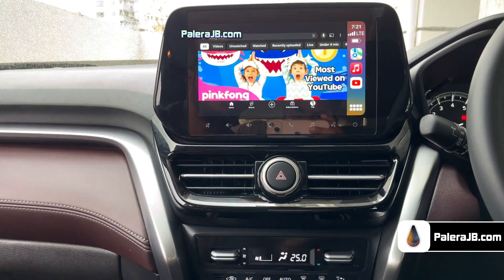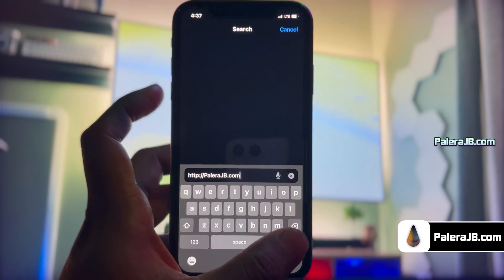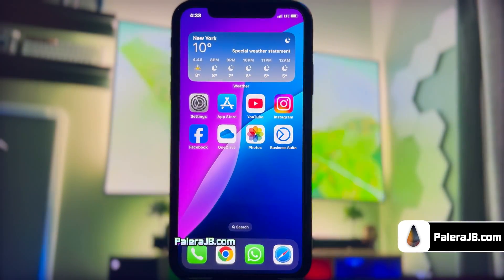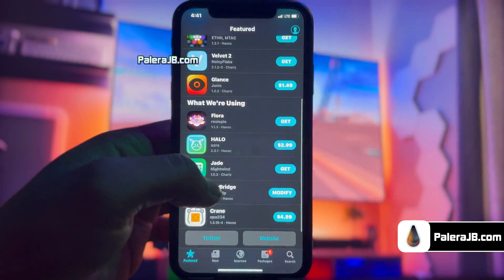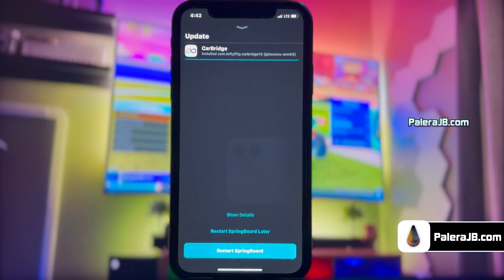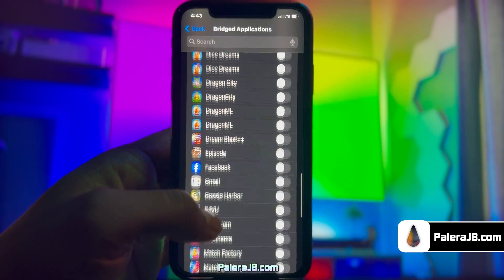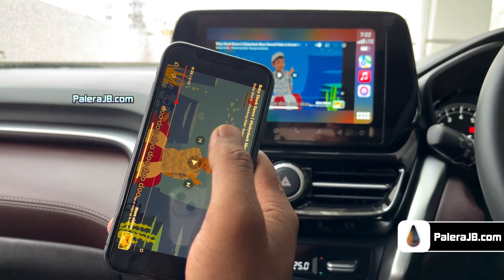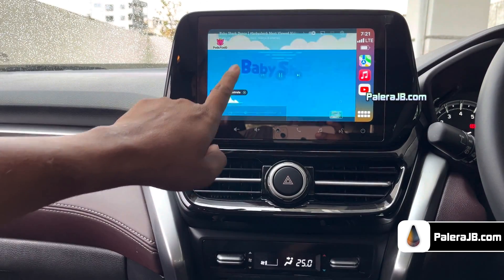🔓 [Palera1n] iOS 18 Jailbreak 😲 How to iOS 18.4 Jailbreak [Cydia+Sileo] 😍 iOS 18.4.1 Jailbreak!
🔸 The latest Palera1n to Jailbreak 18.4 is here, letting you easily jailbreak iOS 18.4 for any of your device and install a fully functional Sileo. Known for its reliability and smooth performance, Palera1n offers a seamless experience for iOS 18.4 Jailbreak. Don’t miss out—get your hands on the most stable iOS 18 jailbreak with the newest Palera1n release!

➡️ For the only working iOS 18.4 Jailbreak, make sure to follow the link provided in the video.

➡️ Palera1n is a trusted semi-tethered jailbreak iOS 18.4 tool that supports devices from A5 to A17, working flawlessly on iOS 18 through iOS 18.4.1 Jailbreak and unaffected by regular software updates. The recent CheckRa1n 0.9.9 build also brings experimental support for iOS 18.4, with iOS 18.4.1 support expected in the final rollout. For those seeking an online alternative, Hexxa Plus offers a safe jailbreak iOS 18 experience using repo extraction to install apps and tweaks on iOS 18.4.

➡️ Want to try iOS 18.4 features early? The web-based version—currently in beta—lets you preview the updated home screen without installing the full OS. For a more stable experience, iOS 18.4.1 Jailbreak gives you access to those features without needing to rely on the beta.

➡️ iOS 18.4 also brings in a virtual jailbreak feature, allowing users to install Cydia directly on the home screen via the Palera1n app—no extra steps required.

➡️ The popular repo installer Bregxi, originally built for iOS 18.4.1 Jailbreak, is now also compatible with iOS 18.4. It unlocks access to tons of tweaks, themes, extensions, and jailbreak iOS 18.4.1 apps. While some tweaks are still being updated for full iOS 18.4 support, developer improvements are actively ongoing.

➡️ Our online Jailbreak iOS 18 service helps you unlock your iPhone or iPad’s full potential without downloading files or using a PC. Just choose your device and firmware version (iOS 18.4.1), and we’ll handle the jailbreak iOS 18.4.1 process safely and securely. Try our online jailbreak iOS 18.4.1 service today and elevate your iOS 18.4 experience!

➡️ Chapters:

0:00 Start
0:14 Tweak Proofs
0:23 iOS 18 Jailbreak Tutorial
1:02 Install Sileo
1:35 Install Tweaks
2:25 Tweak Demo
3:00 Outro